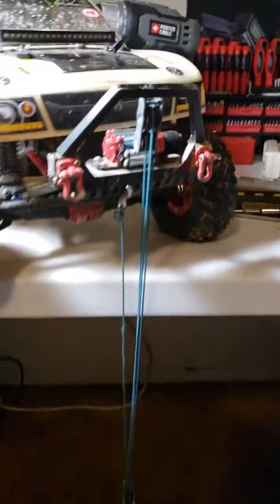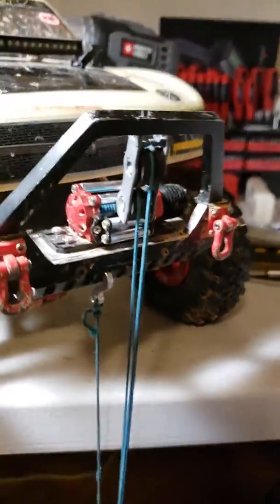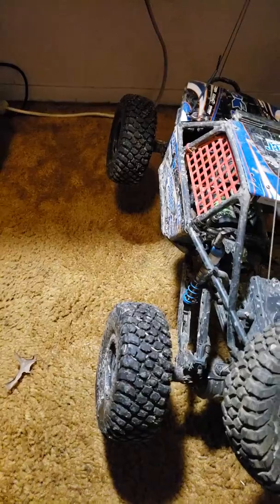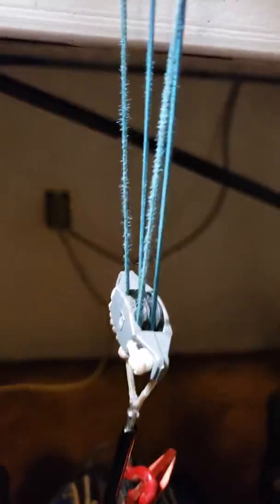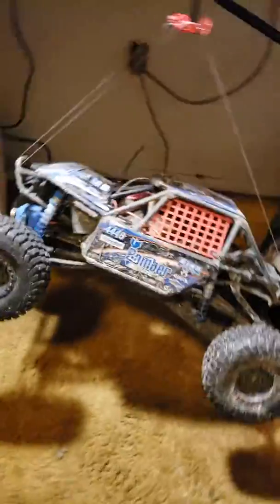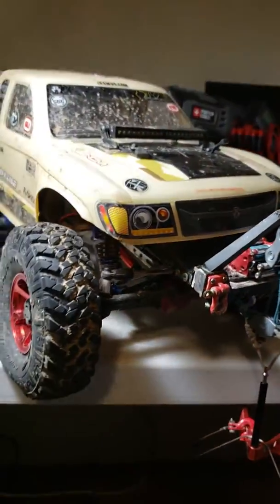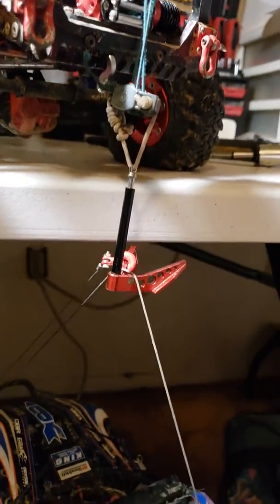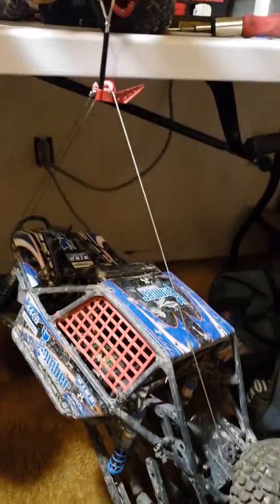Winch setup for scx10ii axial Honcho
Showing how the first setup works part two is coming @axialhoncho @ redcat @traxxas.com  @Amazon @makeityourself diy